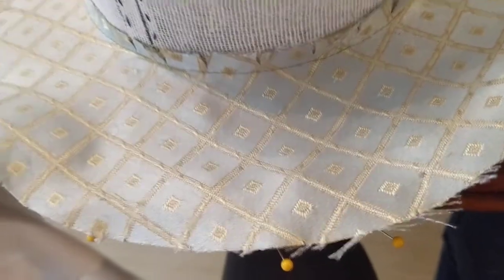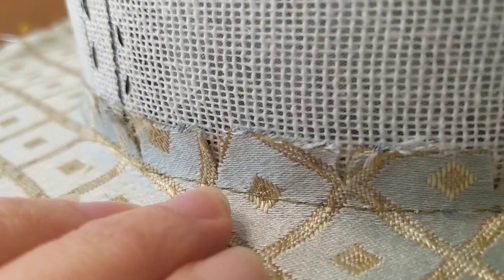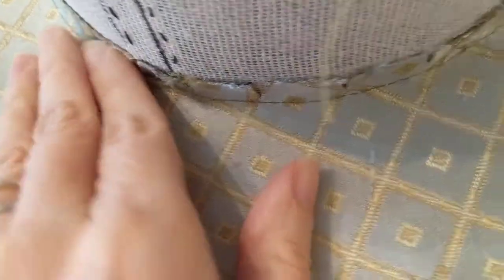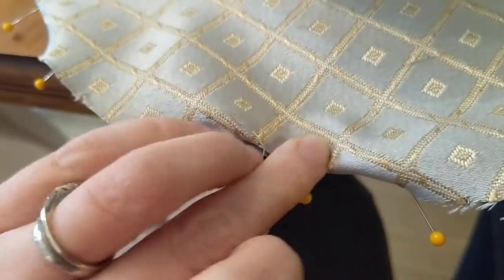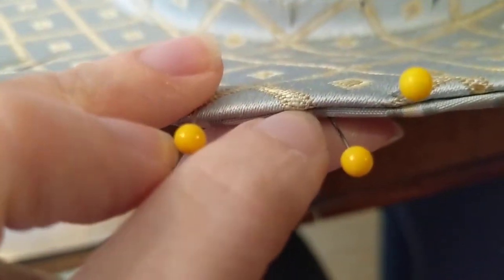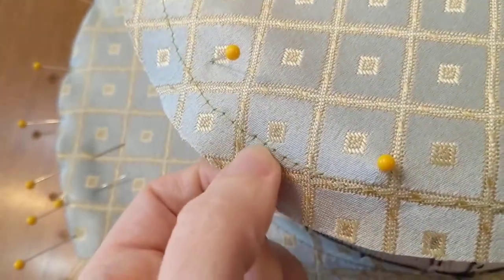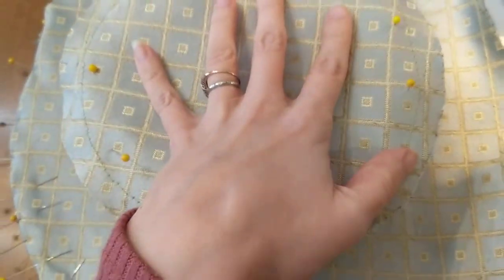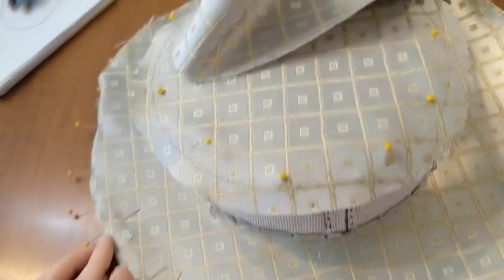Millinery/HATmaking 101: Beginning to Cover the Exterior, the Brim and Crown